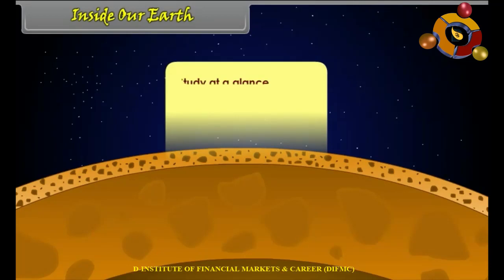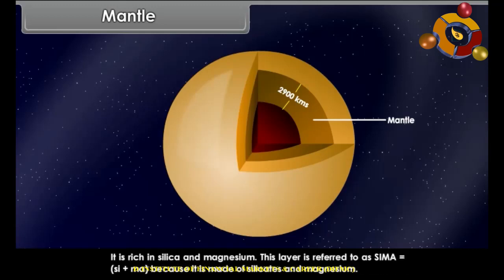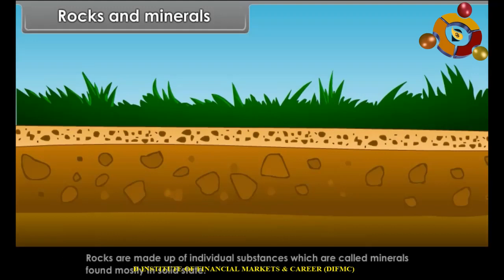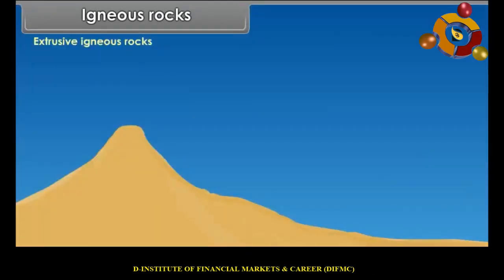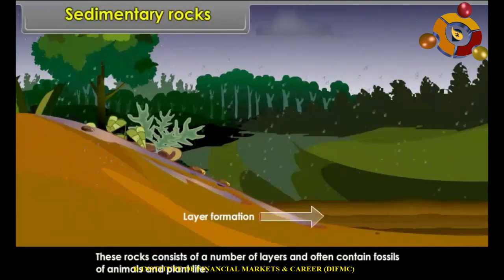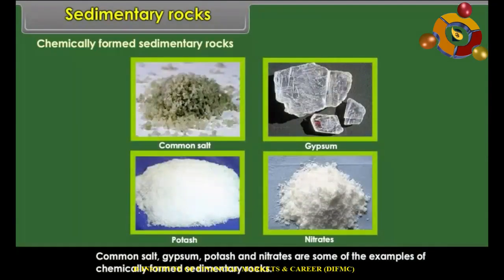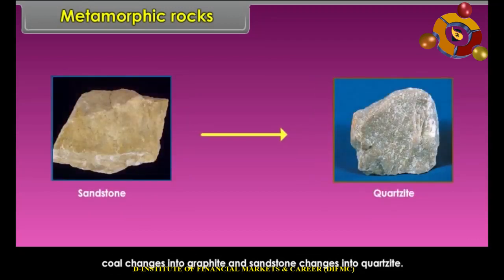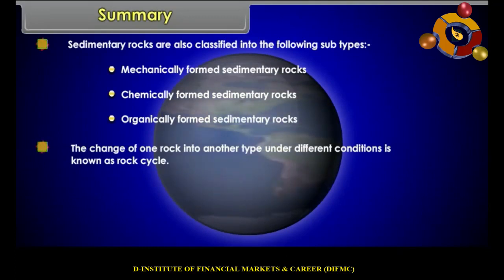Inside Our Earth